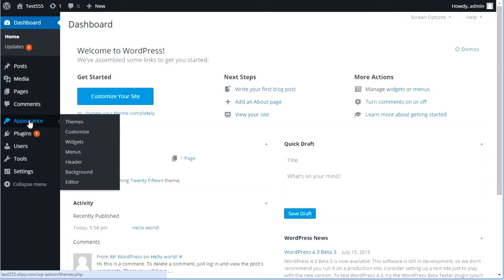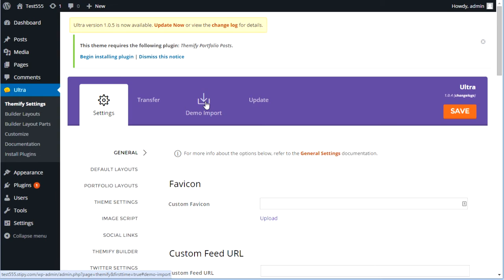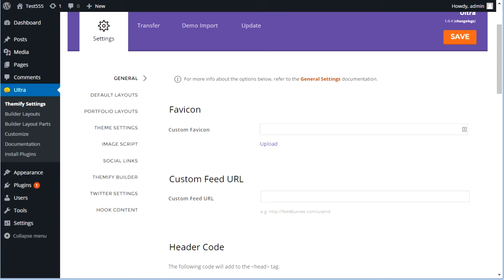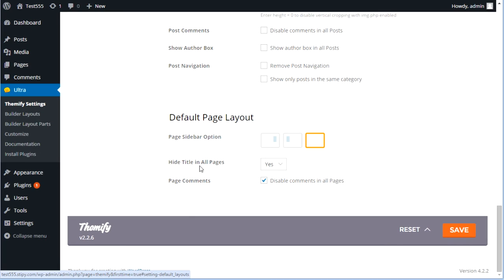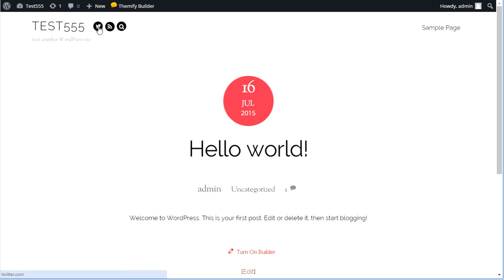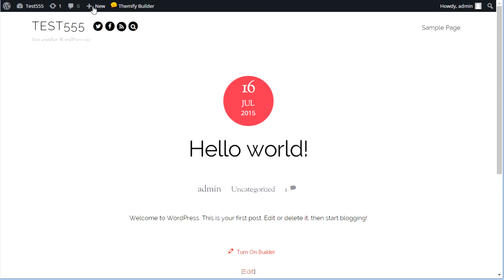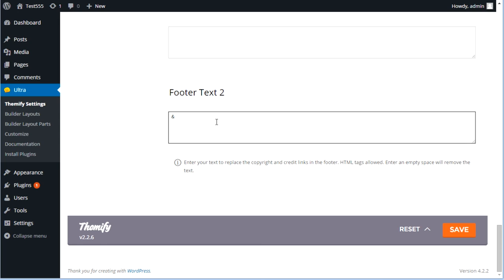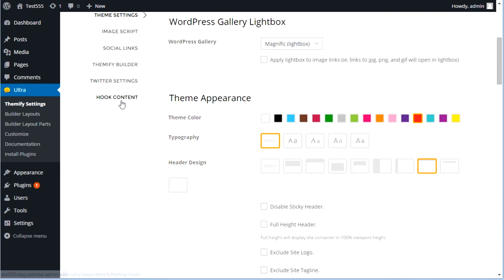Setting up Wordpress with Ultra theme from Themify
Setting up the Wordpress Themify Ultra Theme.  This is a premium theme and costs $49 from Themify.  However, we have a developer's license and so we are able to install it on our clients sites for free.